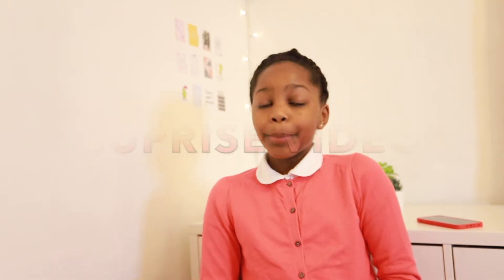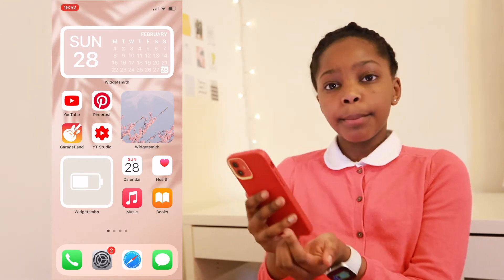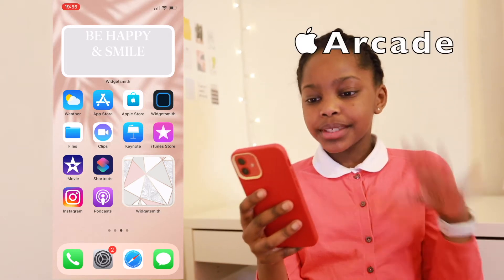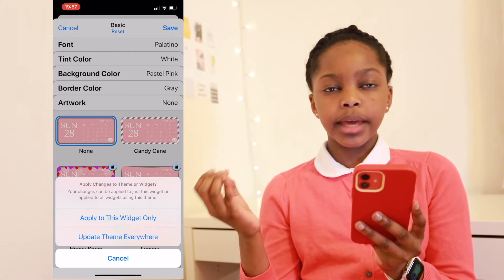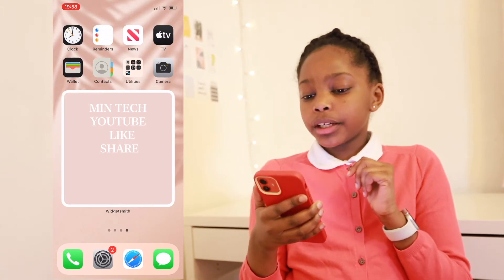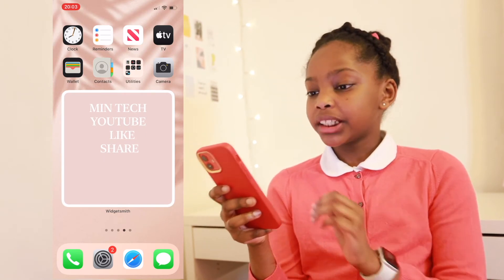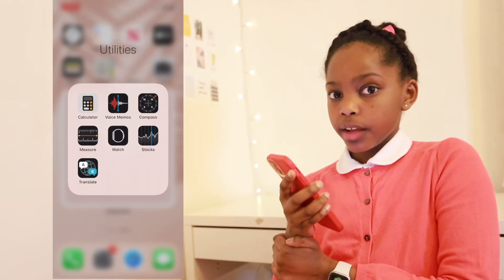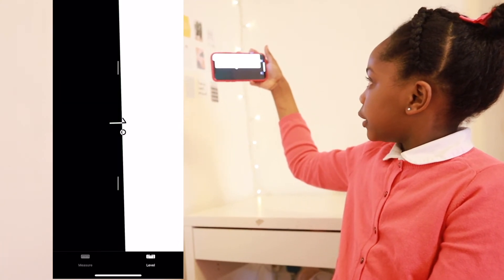WHAT'S ON MY IPHONE 12!!! *iOS 14 + aesthetic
Unboxing of iPhone